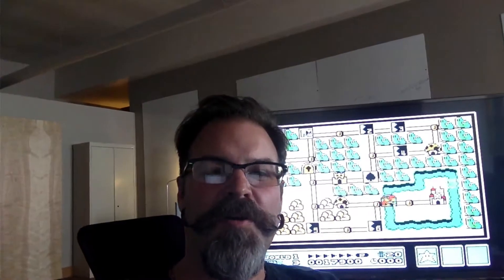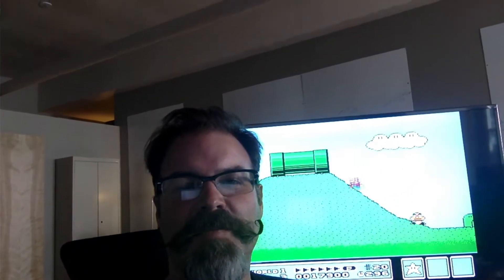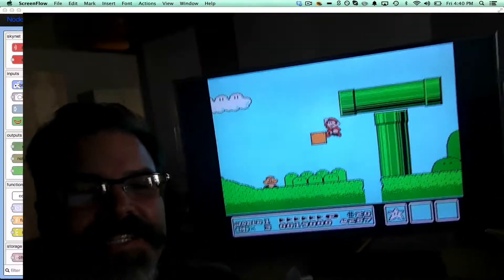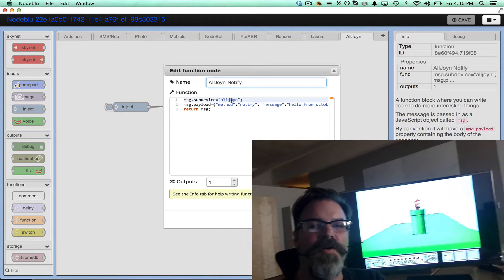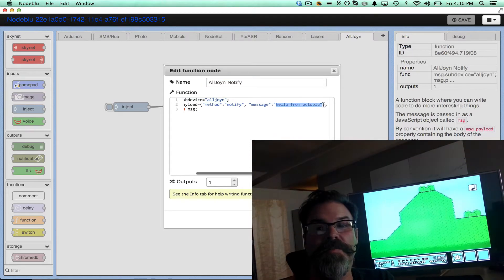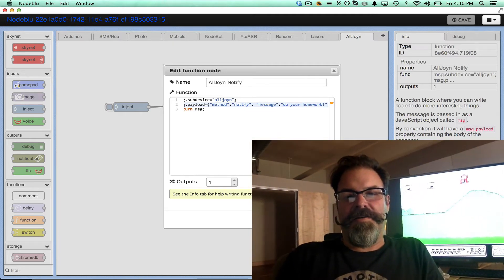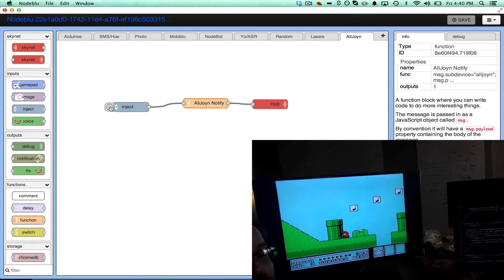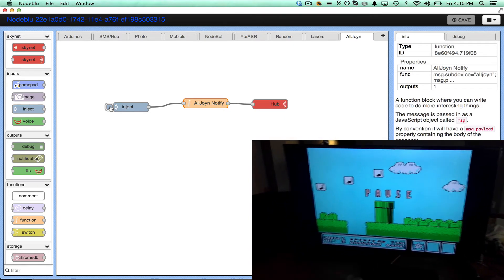AllJoyn Notifications to LG TV via Octoblu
Good example of how mom could send a message to the TV using AllJoyn.